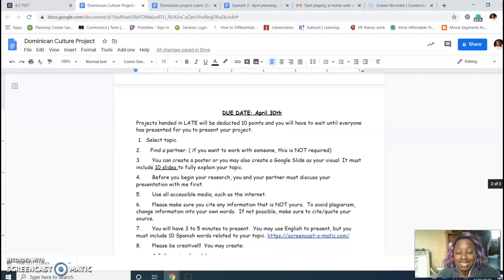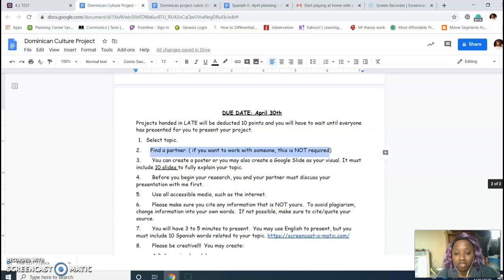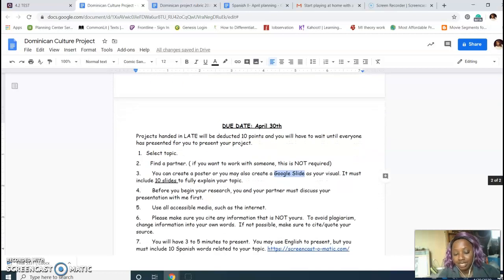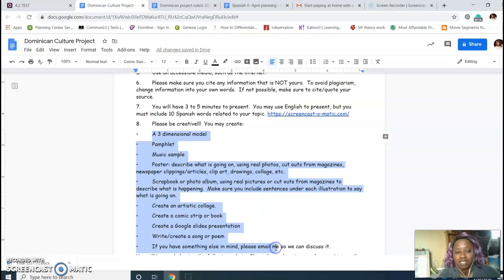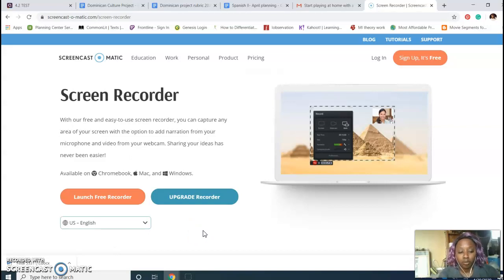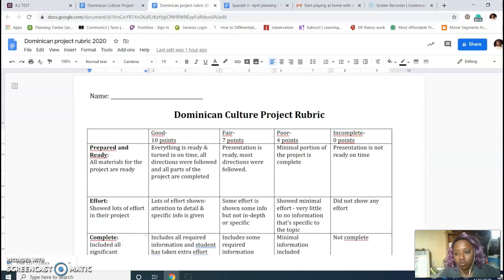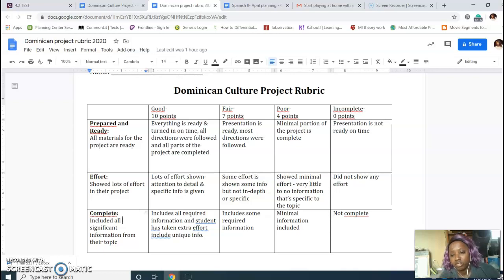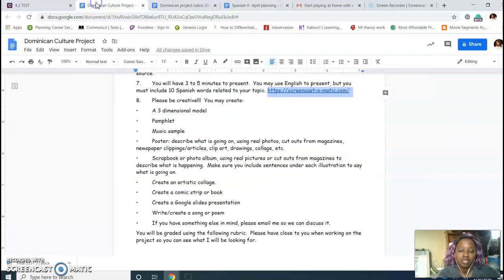Dominican Culture Project instructions